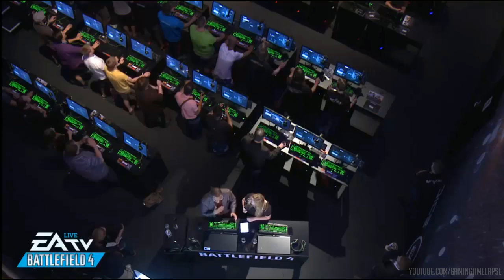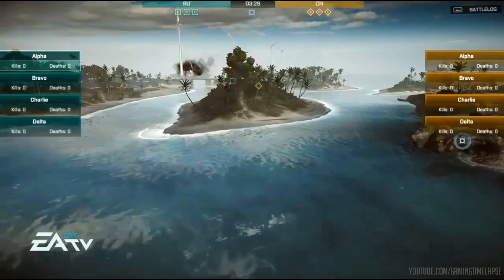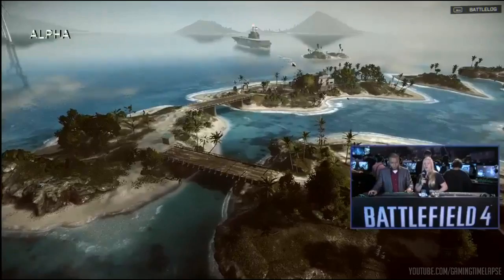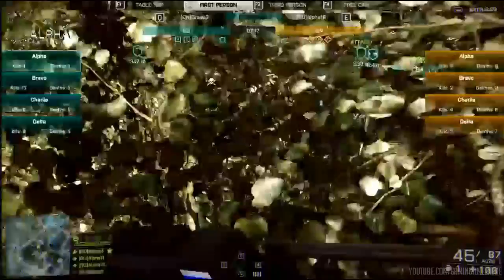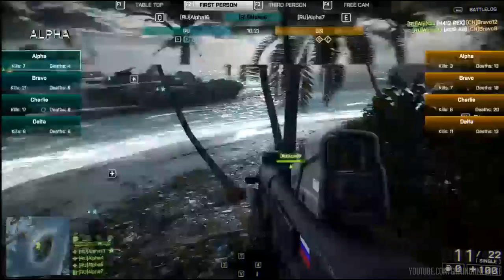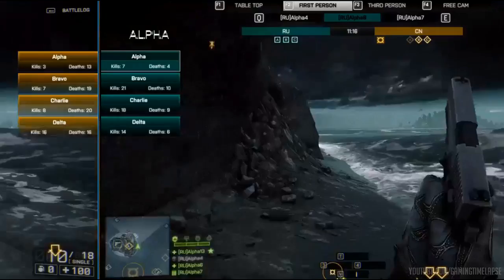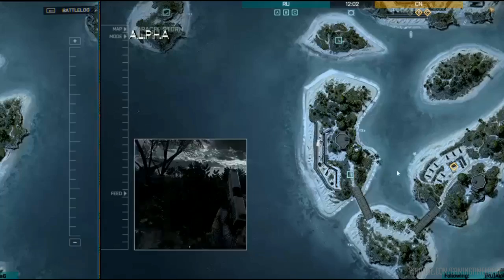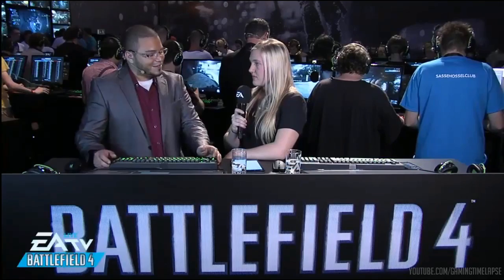Battlefield 4 Gamescom Livestream 24th Aug | Part 5 - Linnea Harrison Interview (Level Design)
Part 5 of the Battlefield 4 Gamescom livestreams on 24th August. The split screen thing isn't my problem. A wire came loose on their end Any video/audio issues are because of stream.

♦ Got a video that you think is worthy of being uploaded to this channel? Send me a PM and YOUR video could be here!